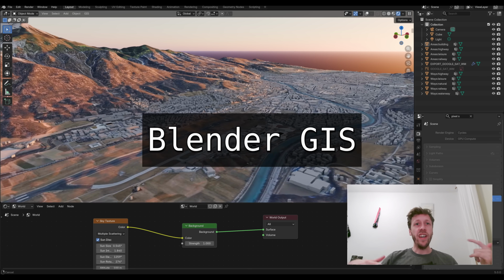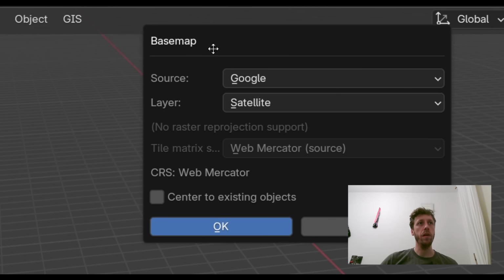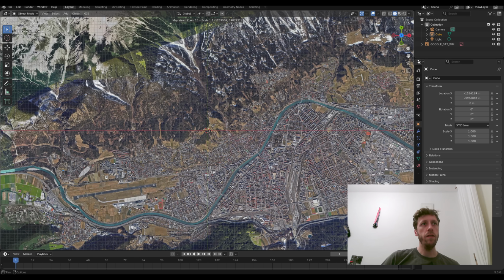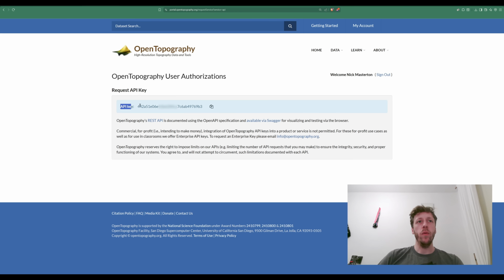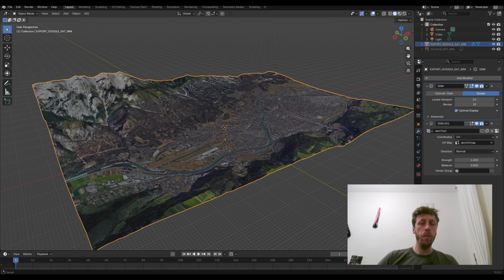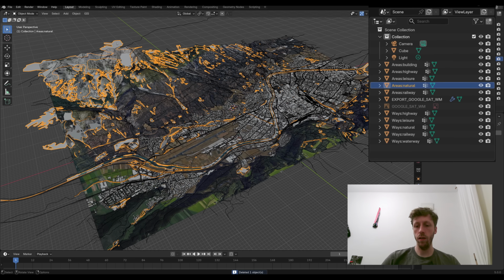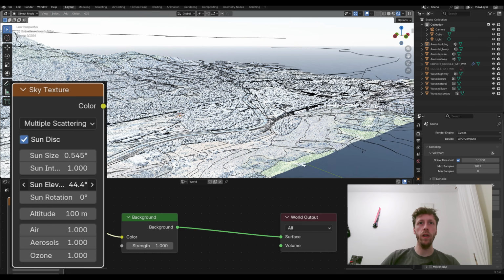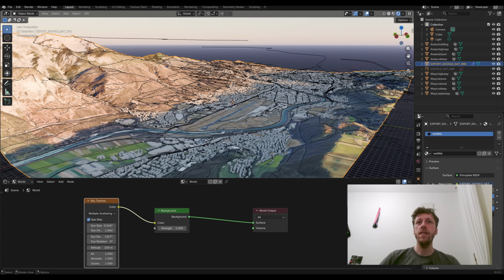Blender GIS: 2026 Update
In this video we recap a Blender GIS workflow in the latest version.   We import a satellite image, height data, OSM buildings and other data.  Finally we set up lighting for the scene.